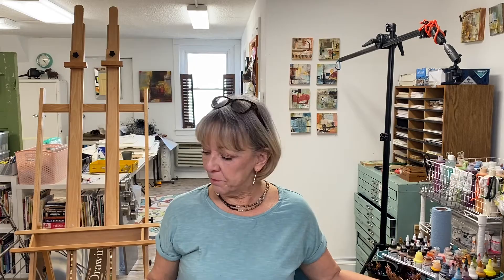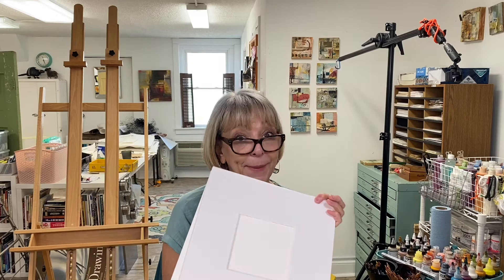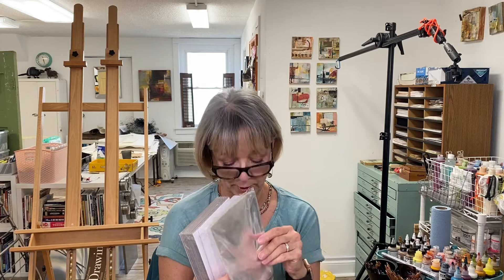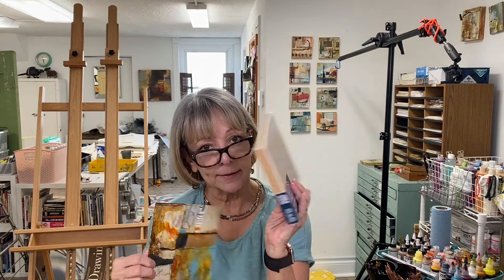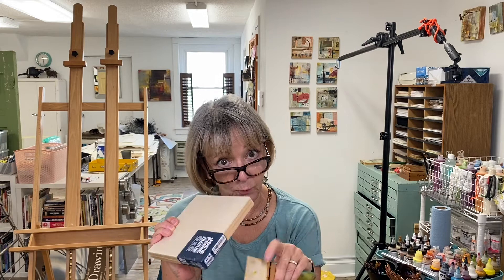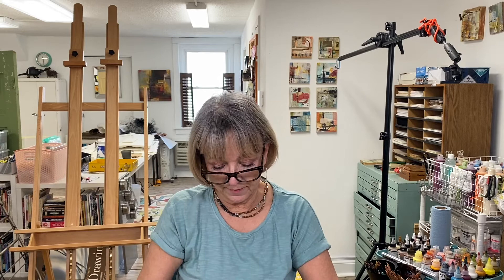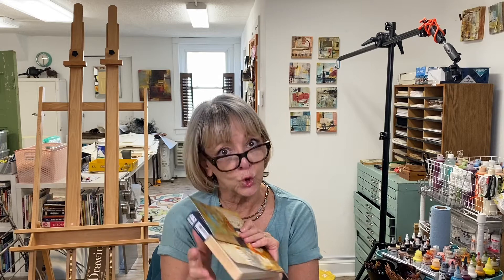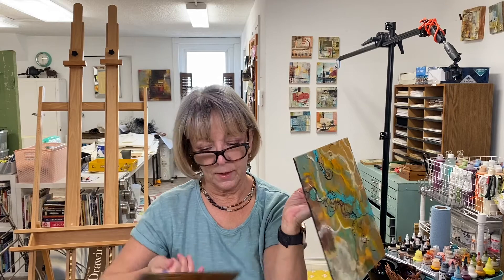Mary Beth Shaw's VLOG: March 2021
How do you mount or frame stenciled pieces? Mary Beth shares her preferences.